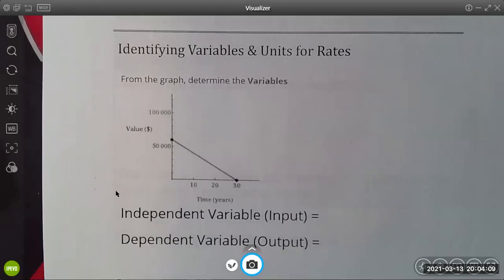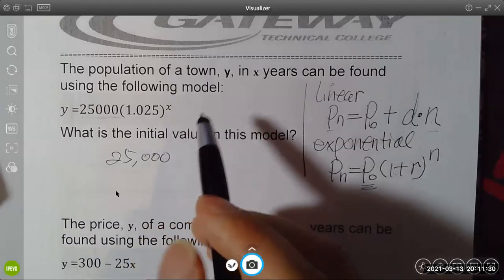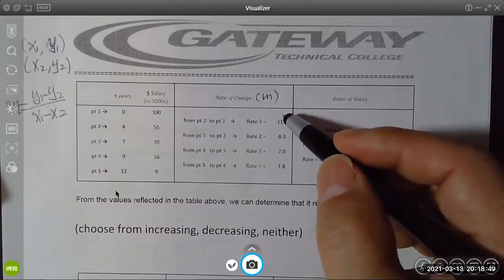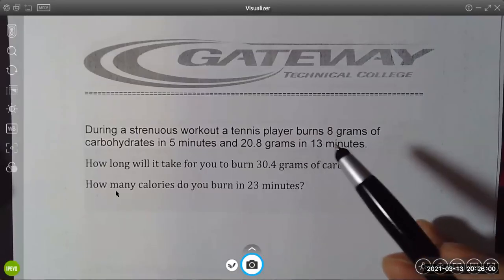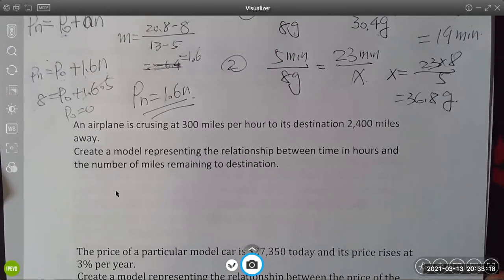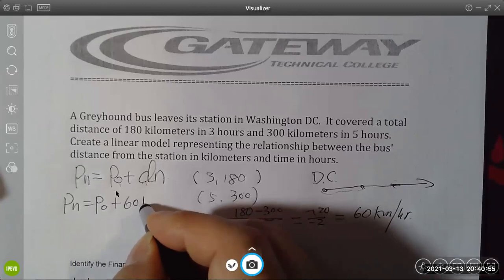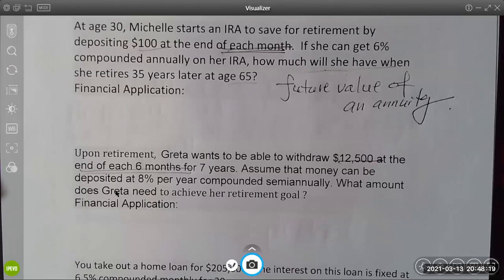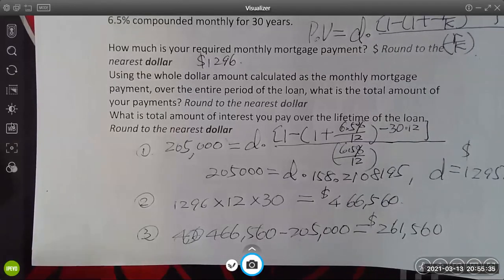Unit 2 some examples from unit 2